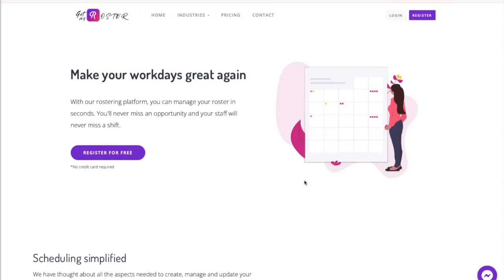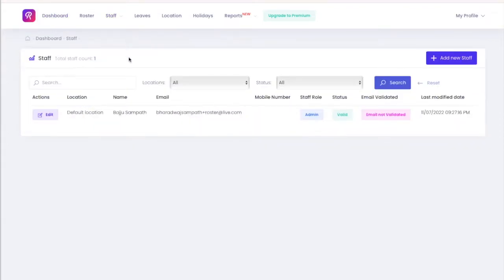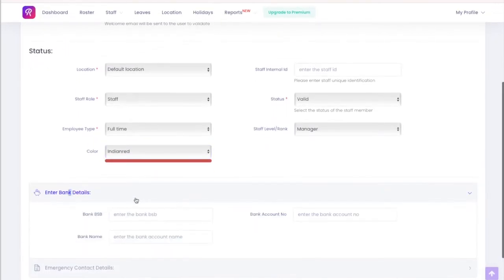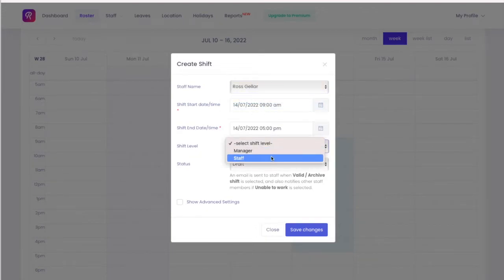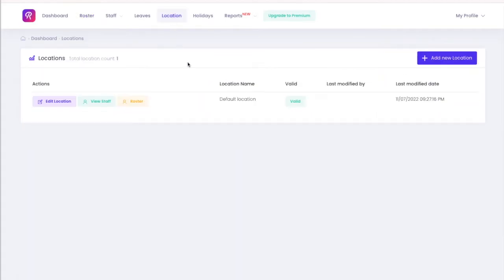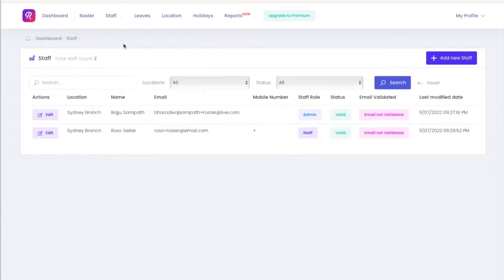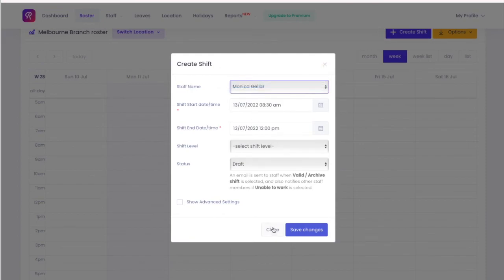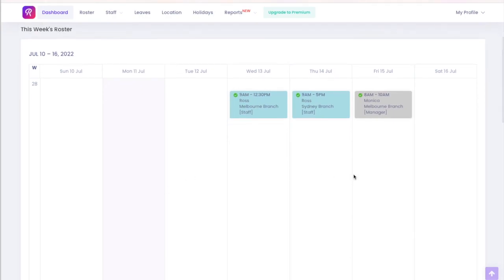Get Rostering with Get My Roster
In this video we ll go through registration and then creating staff, locations and also assigning few rosters to your staff.